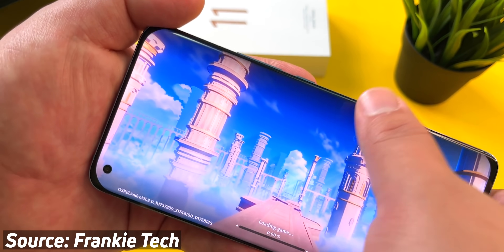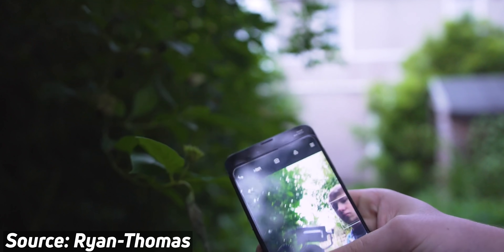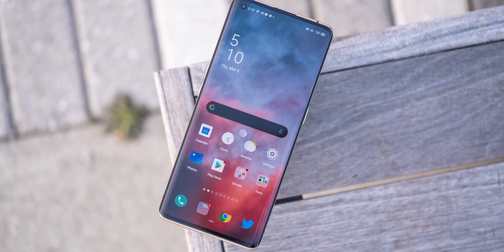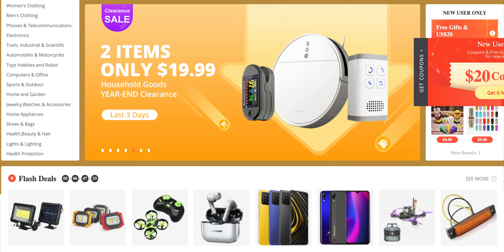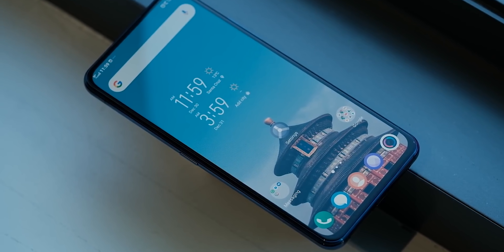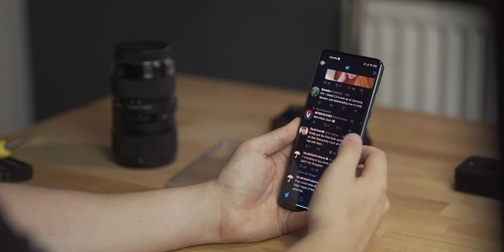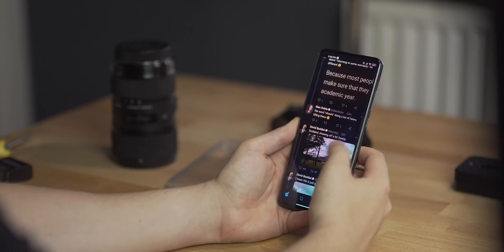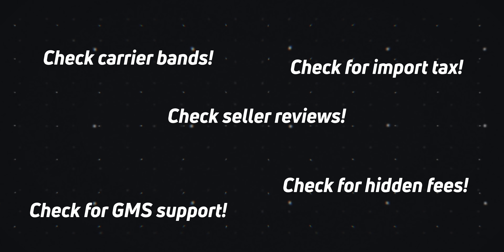How to get a Snapdragon 888 smartphone RIGHT NOW!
Here's our import guide!

With devices like the Xiaomi Mi 11 with the Snapdragon 888 being sold strictly outside of the US, we thought we'd put a phone import guide! Here are the do's and don'ts when it comes to importing smartphones and tech to the US.